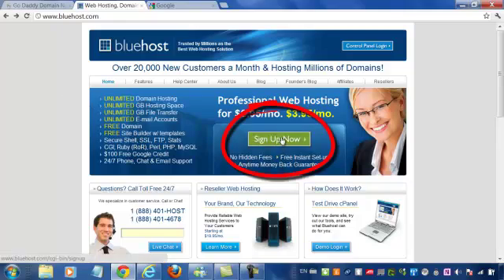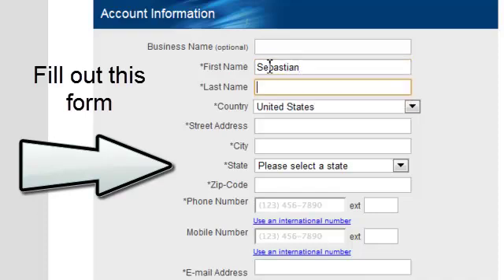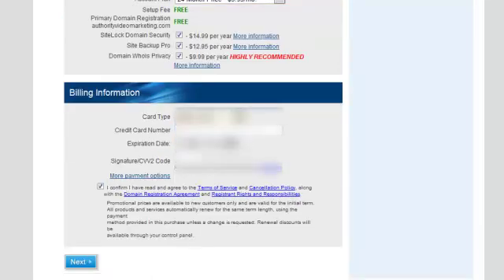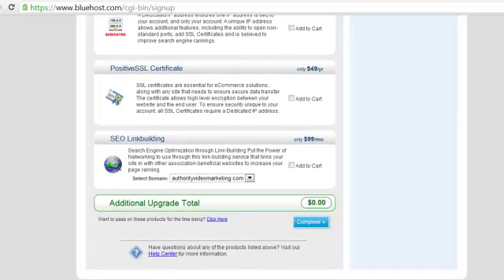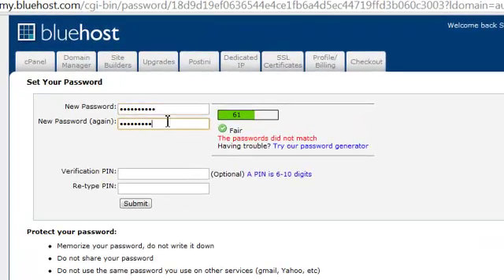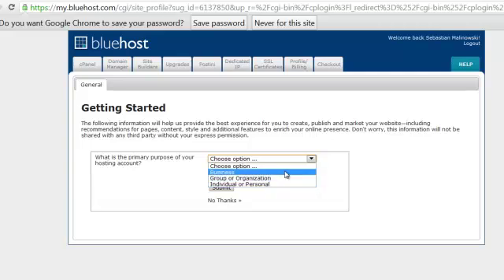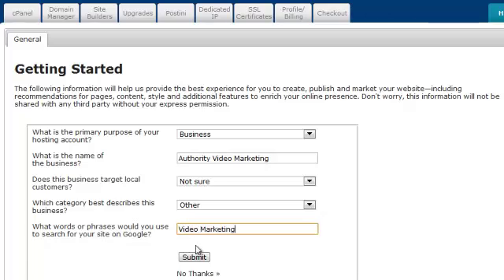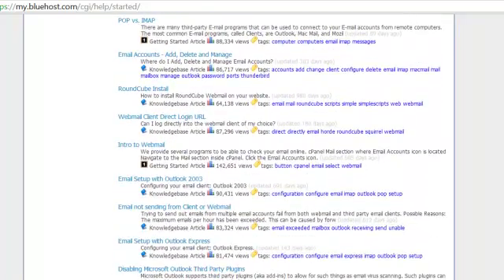How To Create A BlueHost Account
- How To Set Up A BlueHost Account

Setting up a BlueHost Account is super easy.  Watch exactly how I get BlueHost up and running within 4 minutes.

I use Blue Host to host my WordPress websites.  After a lot of research I totally recommend Blue Host To anyone running an on-line business.  I use blue host for my inline Video Marketing training.